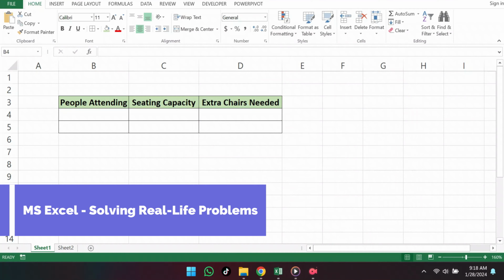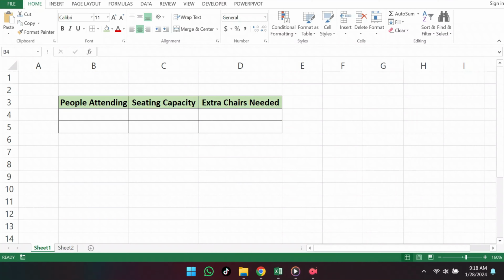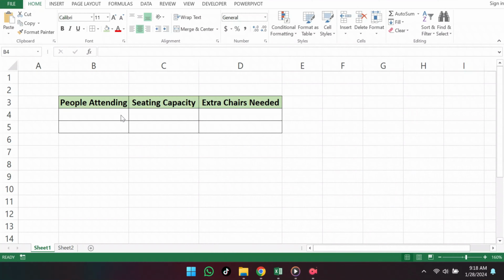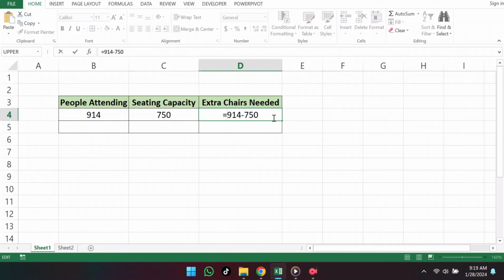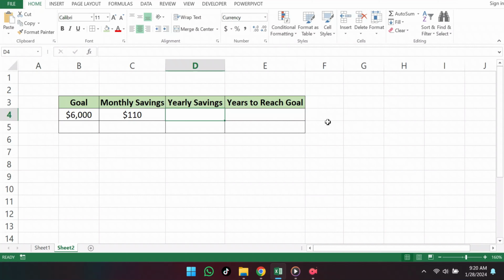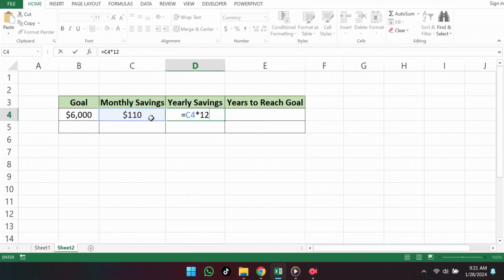How to Solve Real Life Problems in Excel | Microsoft Excel Tutorial (2027)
In this video I show you how to solve real life issues in Microsoft Excel. I show you everything that you need to learn about this software.

Chapters:
00:00:00 - Introduction
00:00:09 - Solving a seat capacity problem in Excel
00:01:28 - Overcoming Problem Solving Challenges
00:02:06 - Savings
00:02:49 - Monthly Savings Calculation
00:04:18 - Like and subscribe